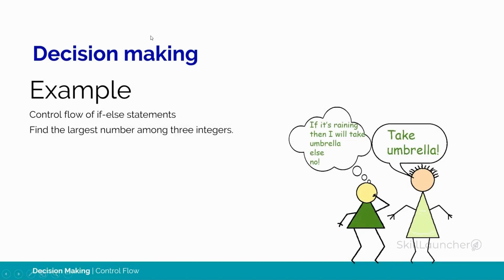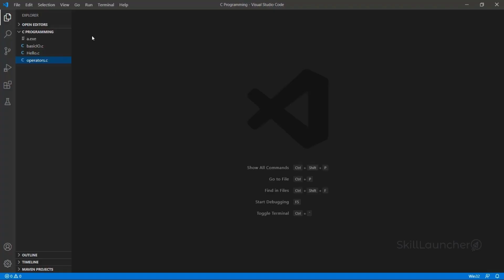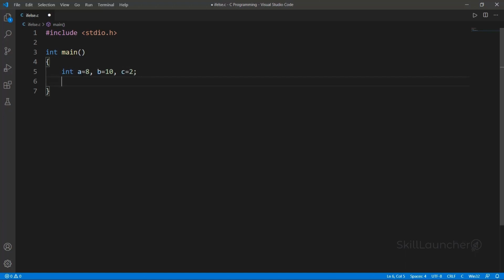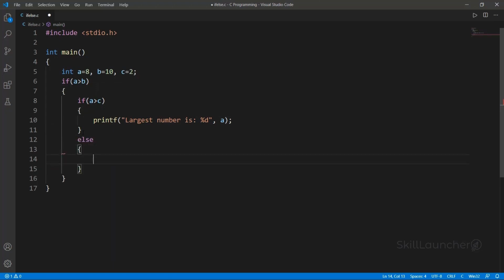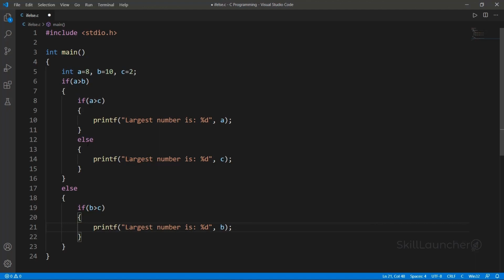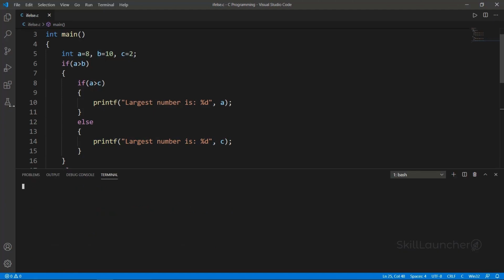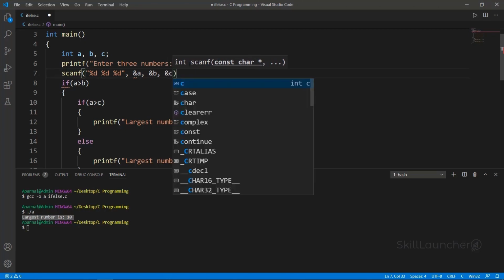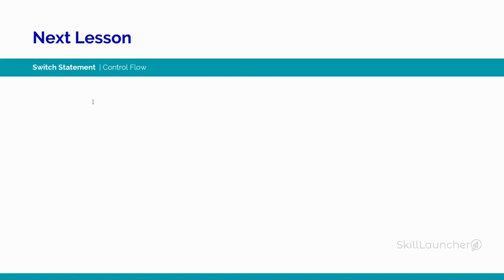Decision Making Code Along | C Programming Course | SkillLauncher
In this lesson you will be learning “ Code along ”. We'll take you step-by-step through engaging video tutorials and teach you everything you need to know to succeed in the industry. You will be able to learn at your own pace. You will always be able to come back to the content to review it or learn additional concepts when you are ready for them. You will get great value from this course and, more importantly, you will have a great time learning.